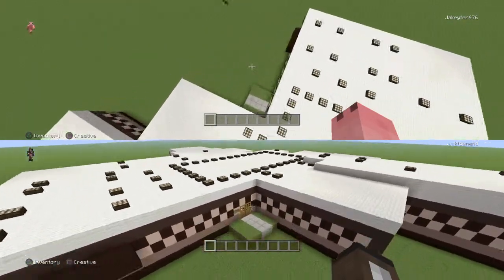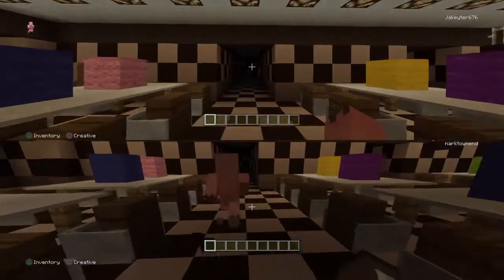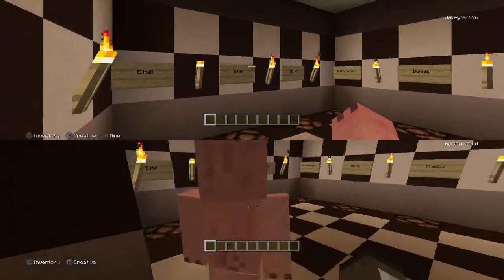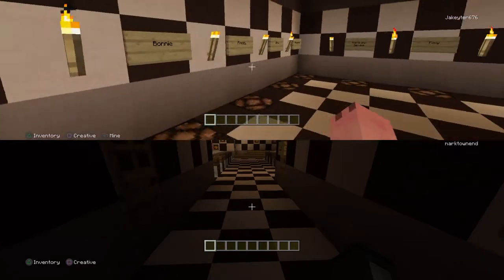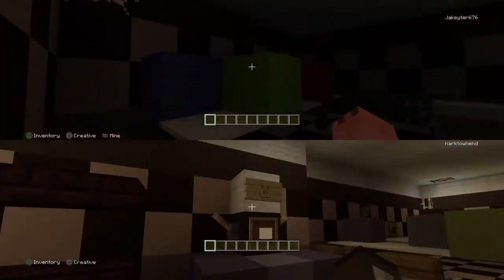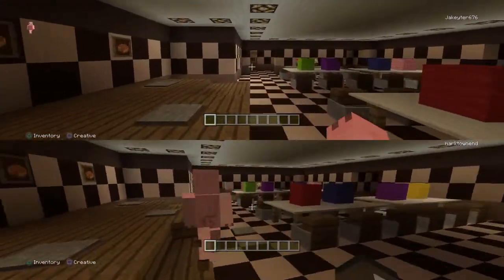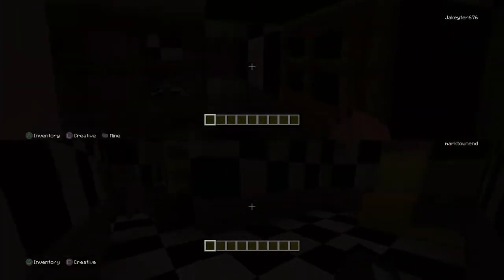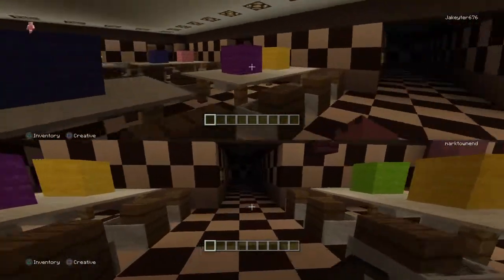Freddyfazbear’s pizzeria built by Jake Townend helped by my daddy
This took two days to build this and to make sure the redstone circuits worked.